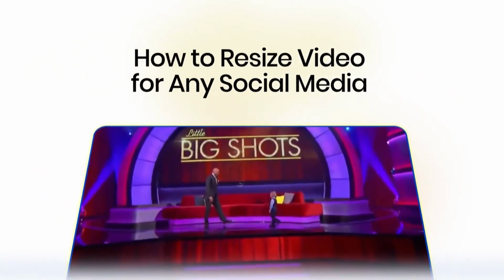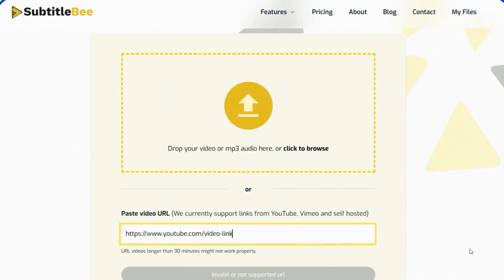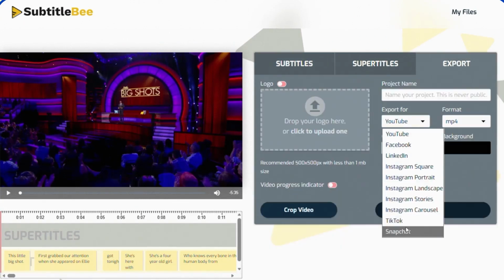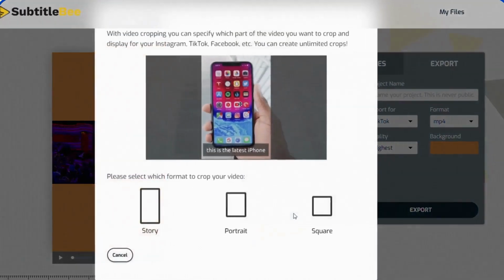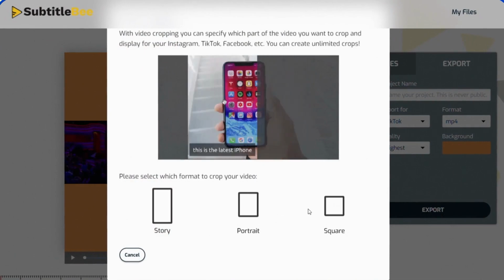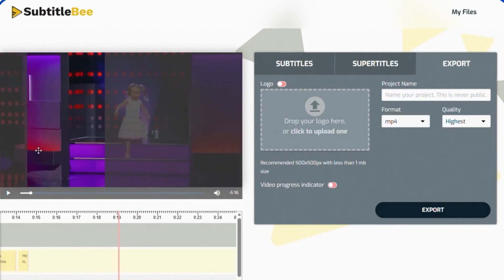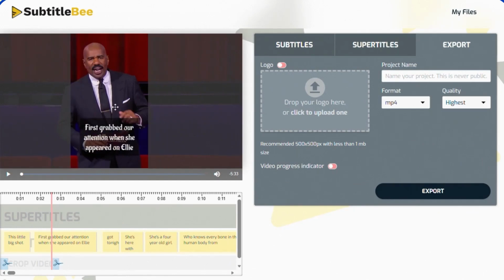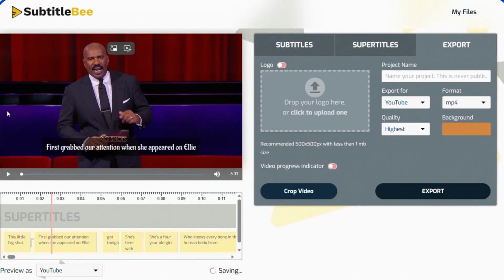How to Resize Video for Social Media: YouTube, TikTok and more.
Learn how to resize video fast with SubtitleBee. In this tutorial, I show how to resize video for TikTok, YouTube, Instagram, and Facebook in minutes—no awkward crops. If you’ve been searching for how to resize video without losing quality, this step-by-step SubtitleBee workflow is for you.

How to resize video to 9:16 for TikTok/Reels/Shorts
How to resize video from horizontal to vertical using smart crop and reframing
How to resize video for Instagram Feed (1:1 and 4:5) and keep text in safe zones
How to resize video for YouTube (16:9 and 4K) with the right export settings
How to resize video in batches with SubtitleBee presets to save time

👉 Why use SubtitleBee

One-click aspect ratio presets (9:16, 1:1, 4:5, 16:9) that make how to resize video simple
Smart Crop/Reframe keeps faces centered—perfect for how to resize video quickly
Auto-subtitles, styles, and burned-in captions while you handle how to resize video
Cloud-based, no heavy editing software needed

👉Step-by-step in this video

Upload your clip to SubtitleBee — this is how to resize video the simple way
Pick your canvas: 9:16 (TikTok/Reels/Shorts), 1:1 or 4:5 (IG/FB Feed), 16:9 (YouTube)
Use Smart Crop or drag the frame to re-center; add blur/padding if needed — that’s how to resize video without cutting off heads
Add subtitles, choose styles, and check safe zones so UI doesn’t cover text
Export MP4 (H.264) with platform-ready presets and upload

👉 Cheat sheet ratios

TikTok / Reels / Shorts: 9:16 — 1080x1920
YouTube long-form: 16:9 — 1920x1080 or 3840x2160
Instagram & Facebook Feed: 1:1 — 1080x1080 or 4:5 — 1080x1350
Stories (IG/FB): 9:16 — 1080x1920

👉 Export essentials

Format: MP4 (H.264), frame rate = match source
Bitrate: 1080p 8–12 Mbps, 4K 35–55 Mbps
Audio: AAC 320 kbps, 44.1/48 kHz
Color: Rec.709 (sRGB)

👉Timestamps
0:00 Intro
0:10 Upload your video
0:20 How to resize video in one click | with background bars
0:33 How to resize video without background bars
1:20 Final preview and export

👉Pro tips

Keep key action centered and avoid top/bottom UI areas—crucial when learning how to resize video for mobile apps.
Start with your clean master edit, then duplicate and resize for each platform in SubtitleBee.

👉 Try SubtitleBee